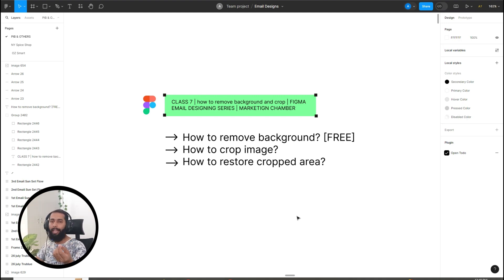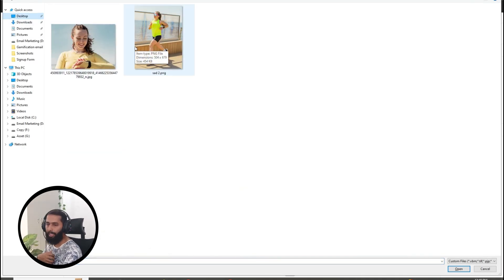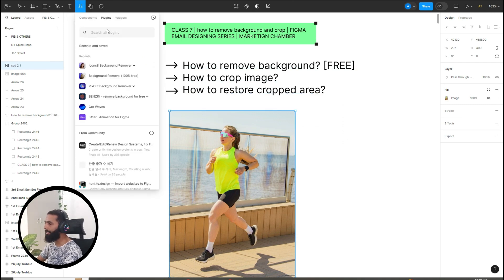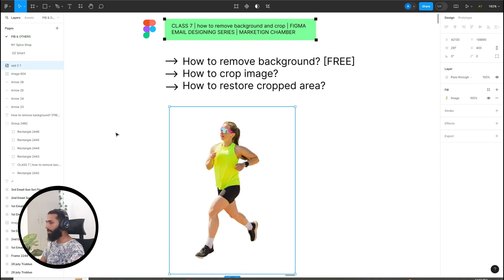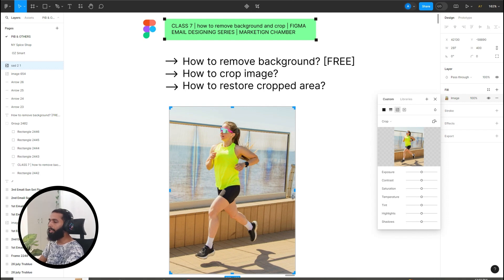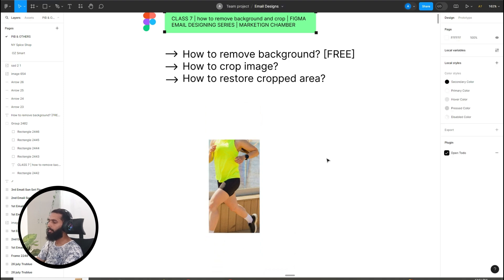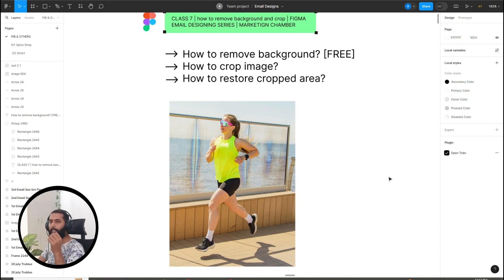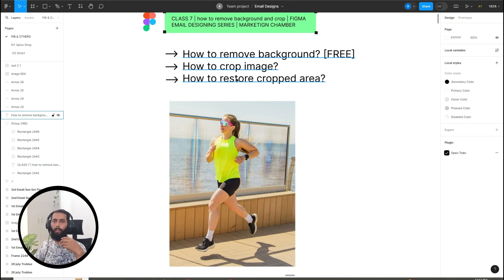Class 7th | How to remove background and crop image in Figma | klaviyo | email marketing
💬Scale your Ecom business 5x with Email and SMS Marketing